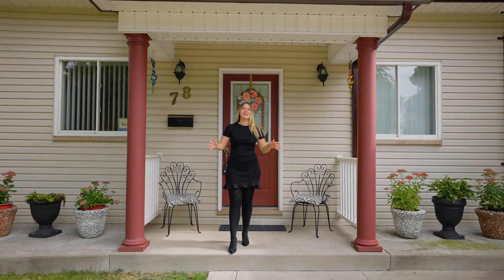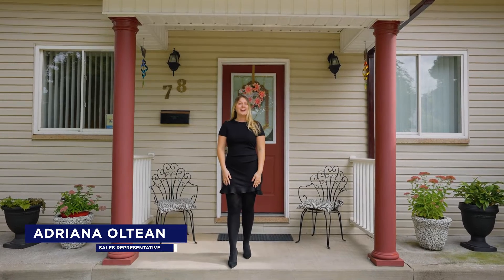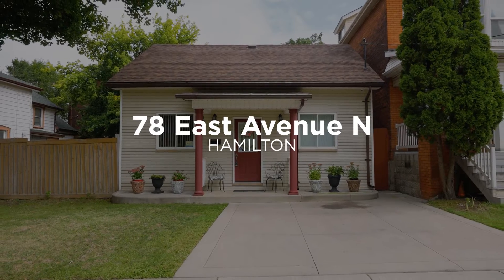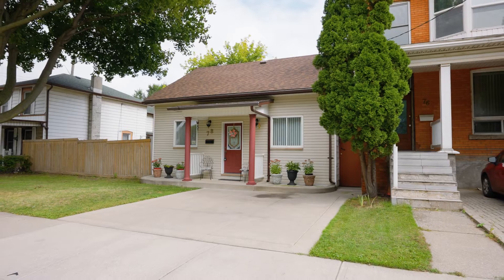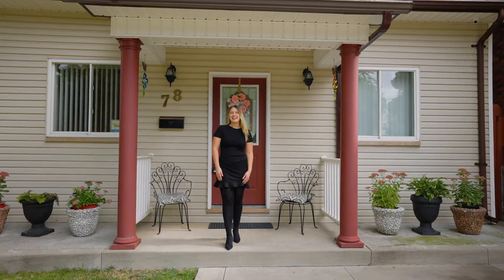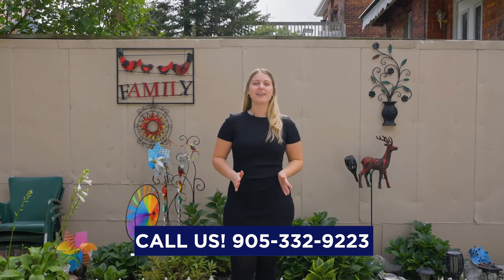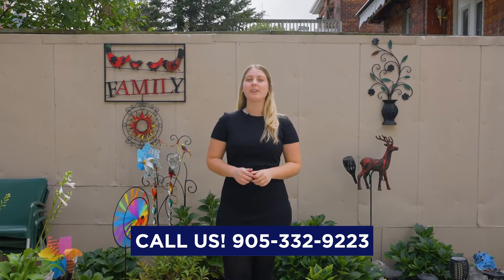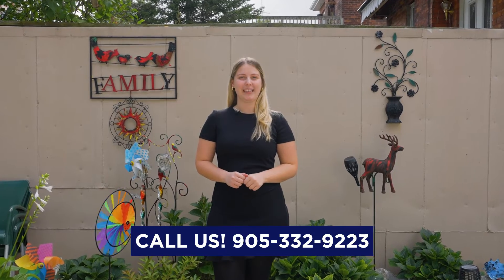78 East Avenue - Hamilton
78 East Avenue North is the home you’ve been waiting for! With 2 beds and 1 bath spread over 1,071 square feet, it is a great home for first-time buyers. Located in an up-and-coming neighbourhood, 78 East Ave offers park views and great walkability to amenities.

This bungalow has desirable one-floor living, with separate dining and living area, a bright kitchen and main floor laundry. Both bedrooms are a great size. Not to be missed is parking abound, with four outdoor spots and a detached single garage, and a bonus shed with hydro and running water. Plenty of recent updates include: roof (2018),concrete driveway (2017) furnace (2017),AC (2017), and rental hot water tank (2020).

Come and make this your new home before it’s TOO LATE®!